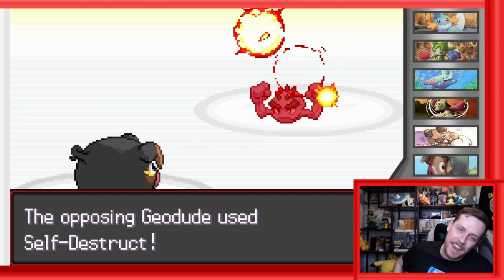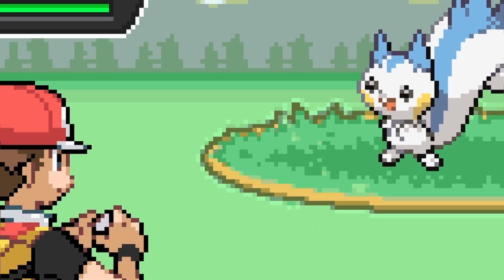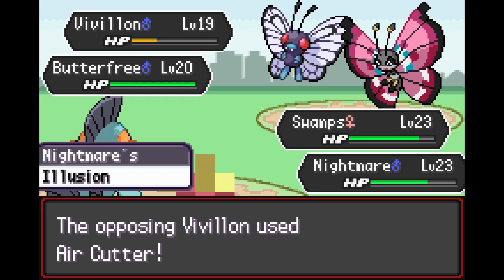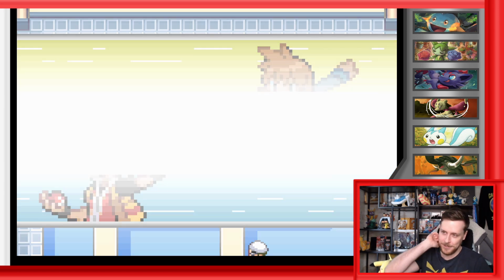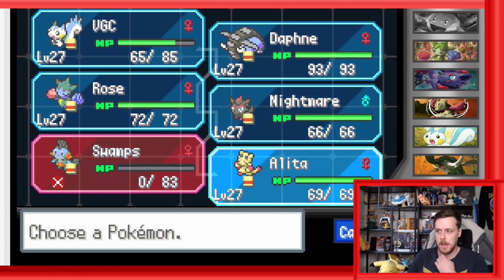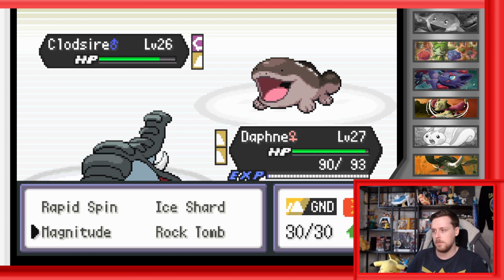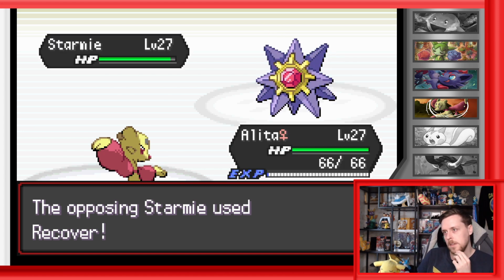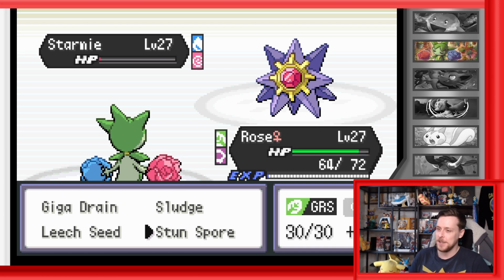Just HOW strong is Misty!? - Radical Red First Time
Just how strong is Misty in Radical Red? Have we found the perfect solution to Misty's Starmie in Pokemon Radical Red, or will we be completely washed away?

So far, we have seen this game is a real step up from the mainstream pokemon games you see on the Nintendo systems. It sports improved AI, competitive teams and movesets, and even pro strategies. All in all, it promises to be a really challenging run.

Join me as we play this game for the first time, and discover how difficult it really is.

In today's episode, we are trying to progress towards Cerulean City, where a battle with Misty awaits us...

Music Credits (Thanks for creating such awesome music!) -

Route 3 ~The Road to Cerulean From Mt. Moon~ (1997~1998-M60)
Composed by Junichi Masuda
Arranged by Shinji Miyazaki

Cerulean City - ‪@The_Zame‬

Bridge Zone Remix - ‪@DrReverbnik‬

Route 24 - XY Style - ‪@aza3ful1‬

To Be Continued... (1997~1998-M02)
Composed and arranged by Shinji Miyazaki

00:00 - Intro
00:24 - The Adventure Continues
02:01 - The Misty Problem
05:41 - Nugget Bridge
08:25 - Strategy
08:45 - Gym Battle